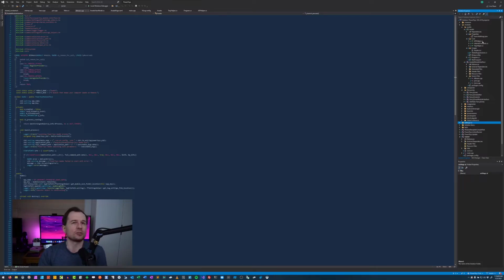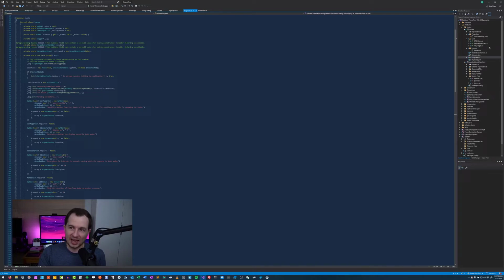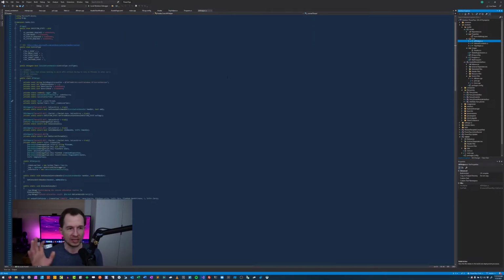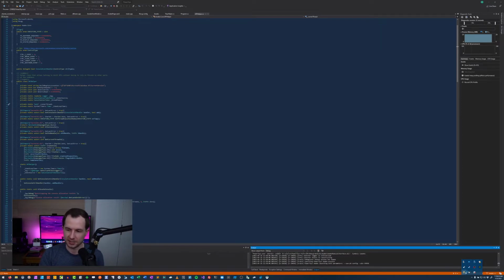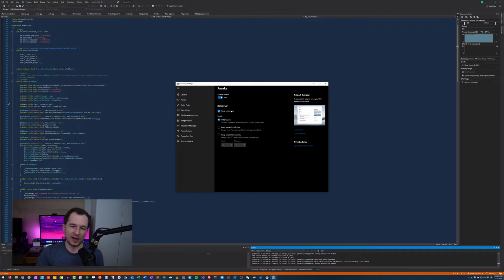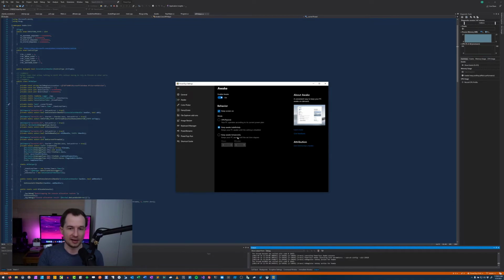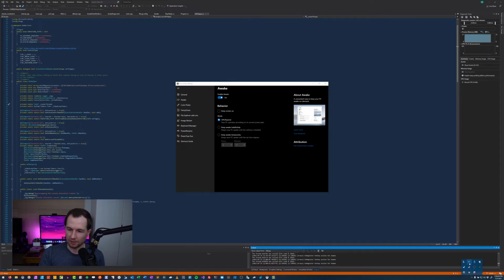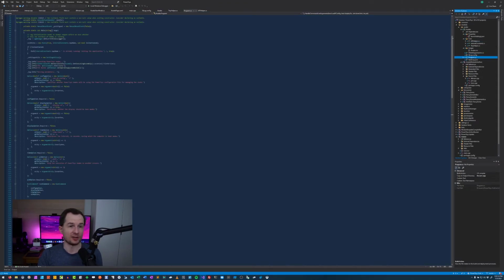How To Keep Your Windows PC Awake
Keeping your computer awake on Windows has long been a problem that required users to diligently manage power settings and make sure that they don't accidentally forget to change them back. Well, you don't need to worry about that anymore, because PowerToys Awake solves the problem of temporary sleep.